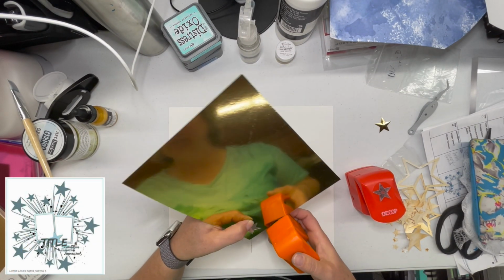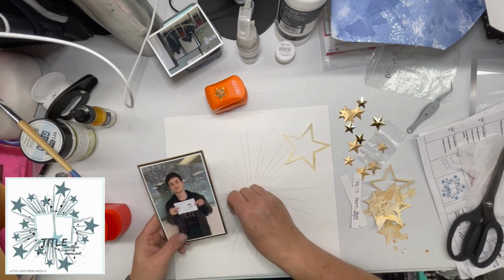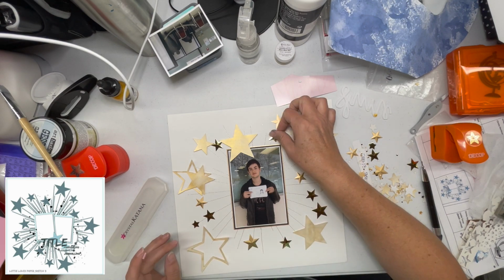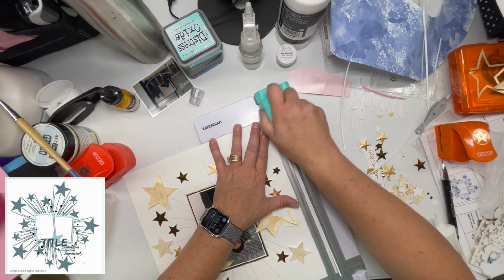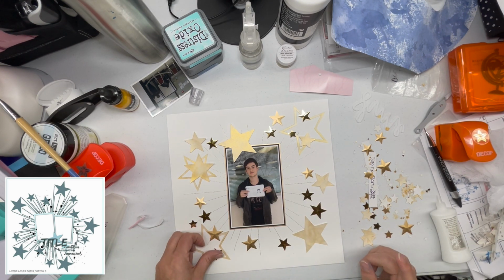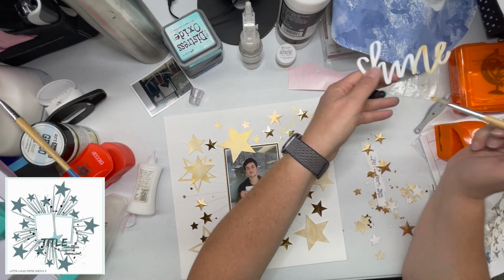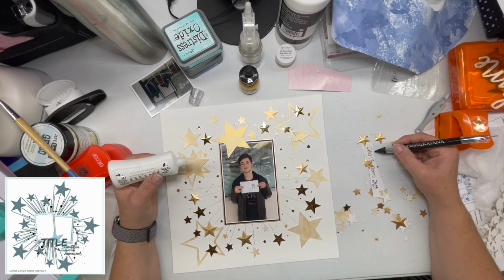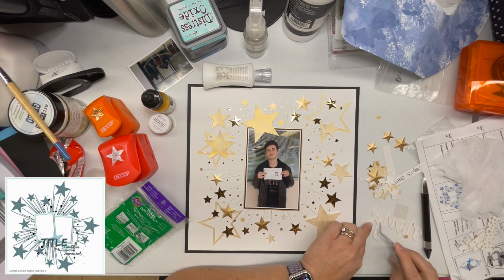Process Video: Shine (30 Days of Sketches/Scraptember - Day 13)